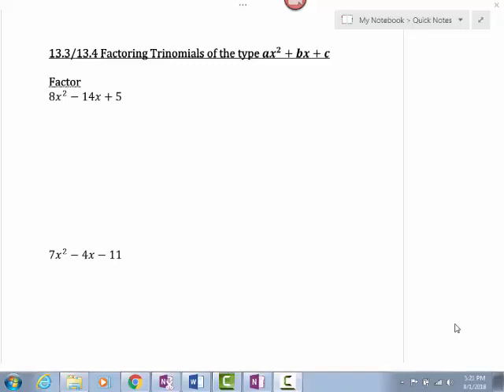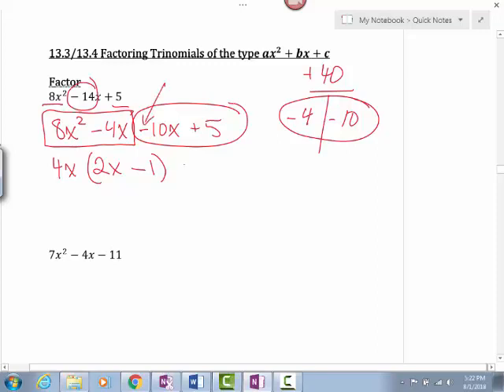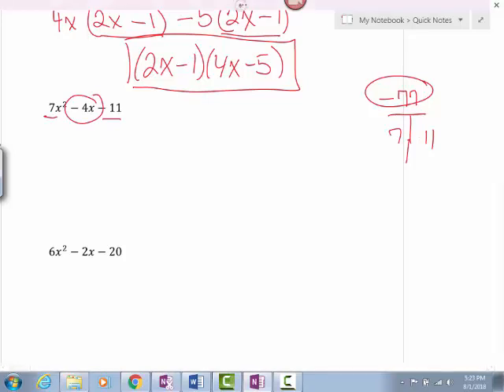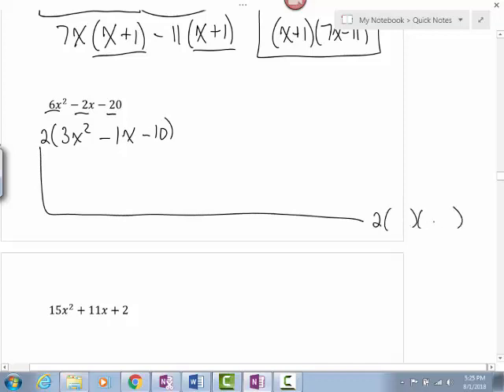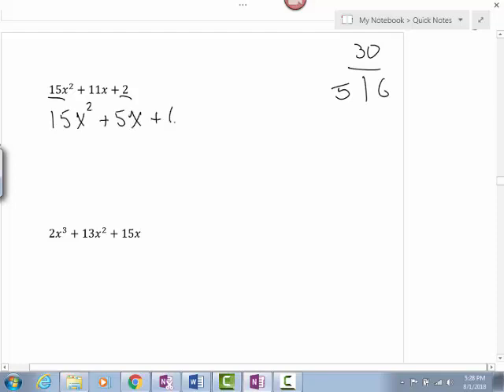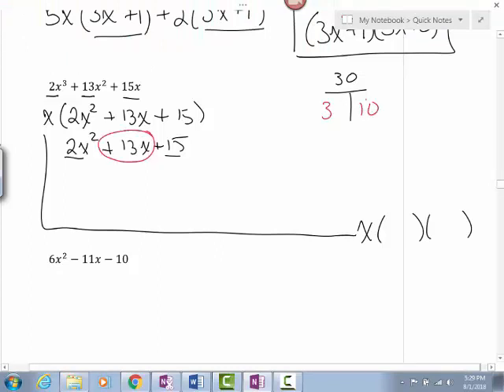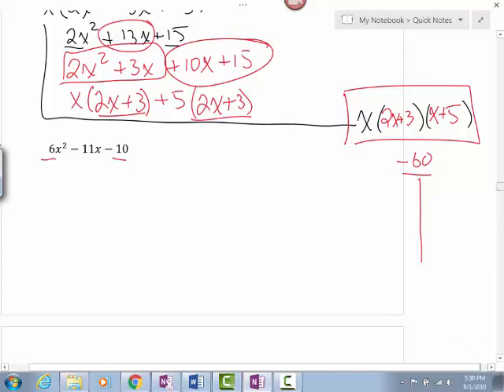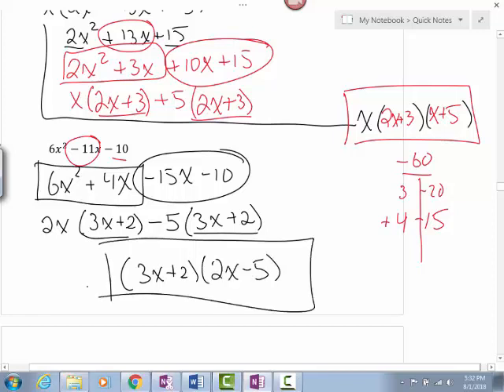13 4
Factoring Trinomials of the type ax^2+bx+c